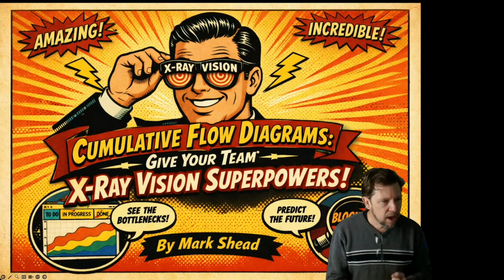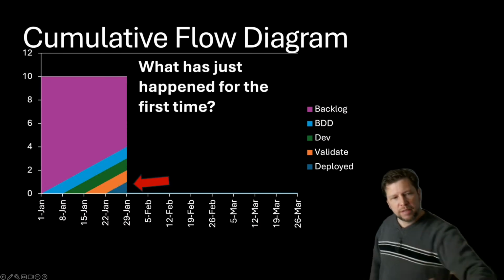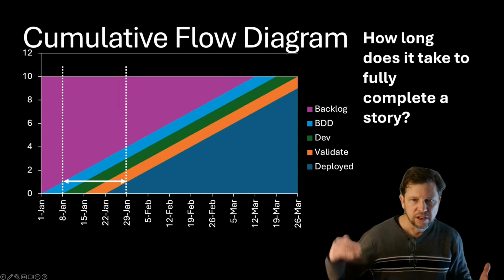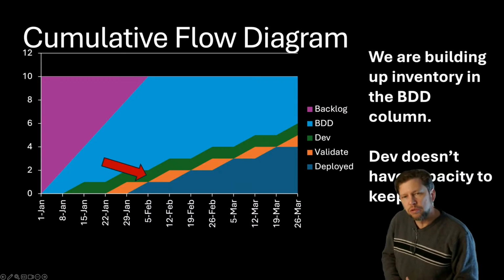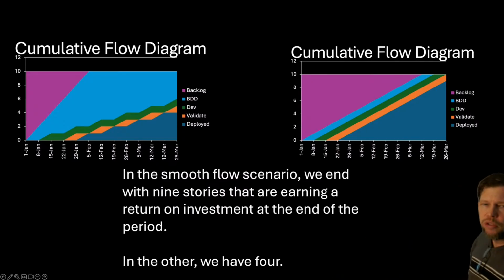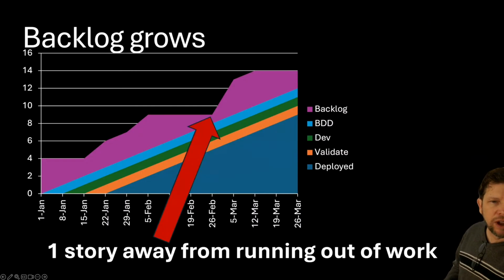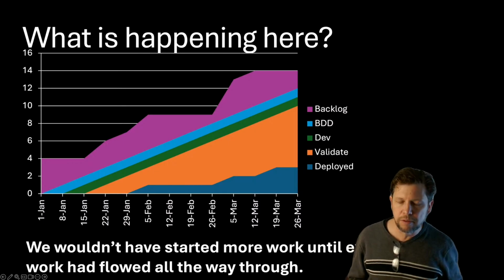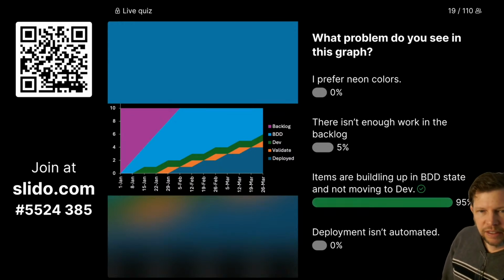Cumulative Flow Diagrams: Give Your Team X-Ray Vision Superpower - AgileLnL - Mark Shead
Cumulative Flow Diagrams give your team instant X-ray vision into how work is being started and completed. By making WIP and cycle-time issues clearly visible, CFDs create real predictability and forecasting without “percent done” guessing. This visibility helps smooth out lumpy delivery, drives reduced batch size, and highlights the flow of code delivery. The result is a shared picture of reality that leads to better conversations and better decisions.